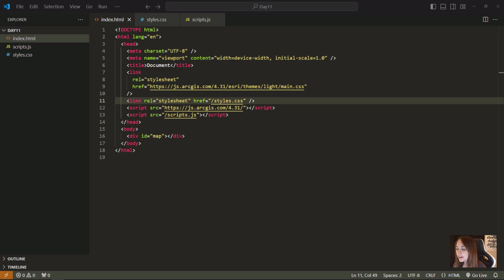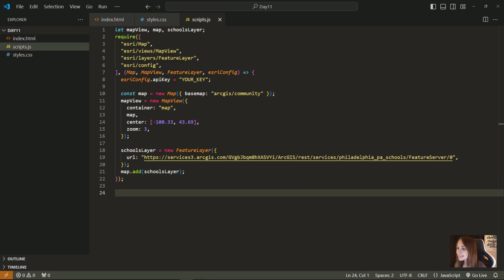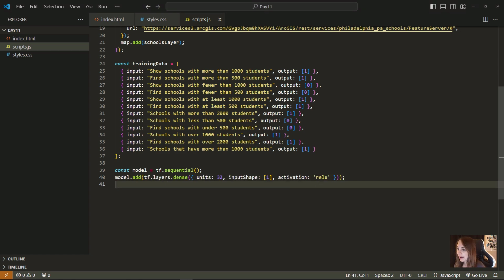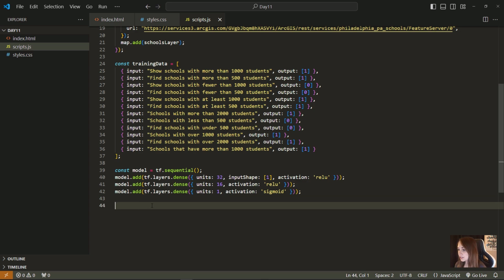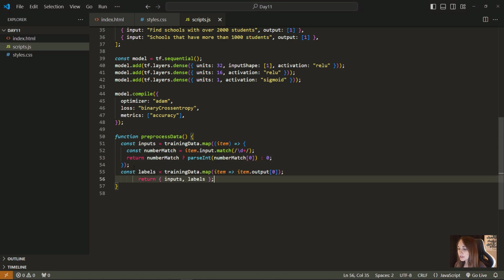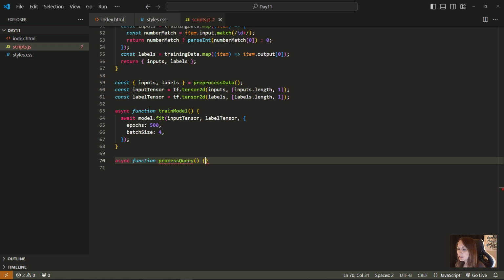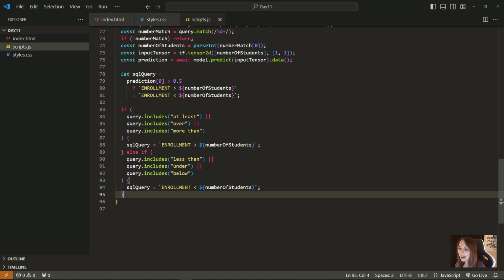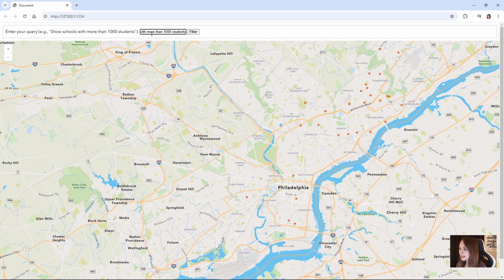Natural Language Map Filtering with TensorFlow.js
Today I'll show you how to use TensorFlow.js for natural language filtering within your mapping apps. We'll start by setting up a simple neural network for handling queries and then dynamically filter data on the map based on the user input.